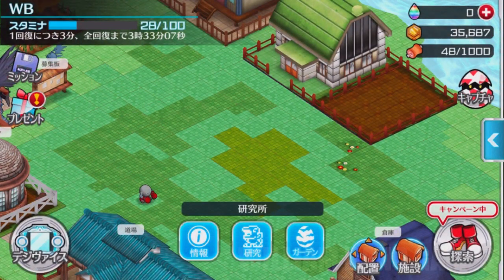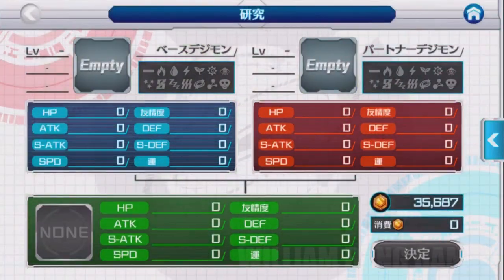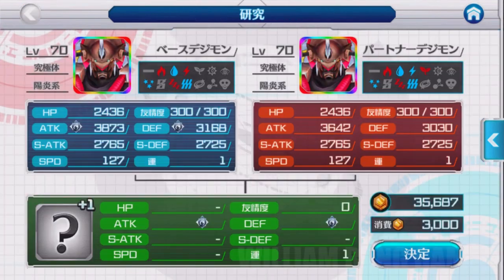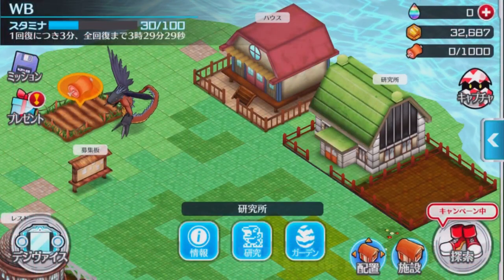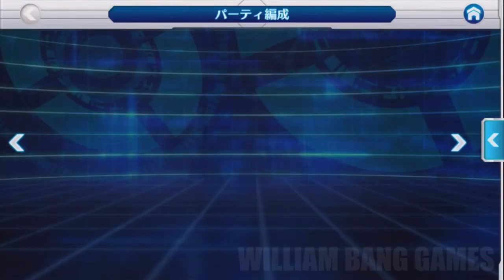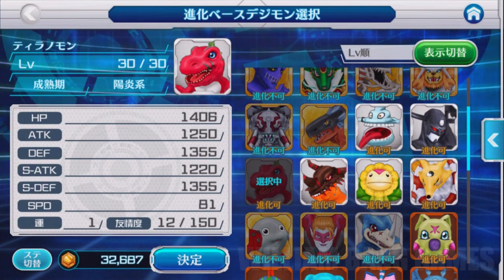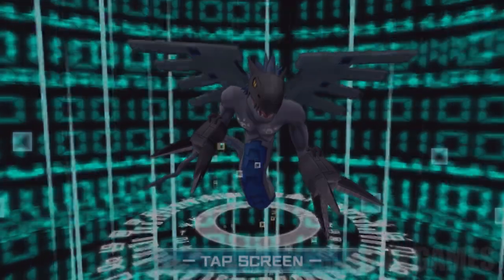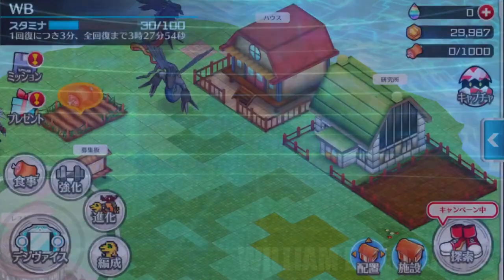Digimon Linkz - How to Get Breed Mega Digimons!